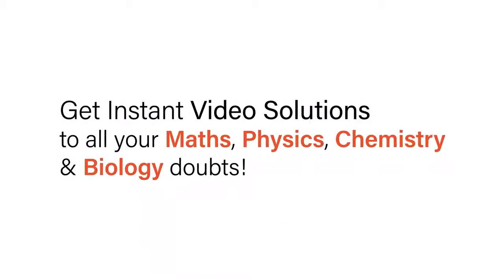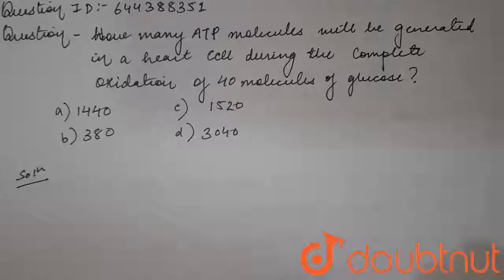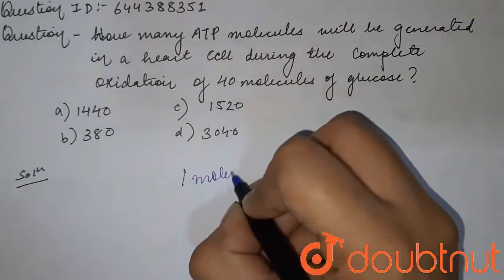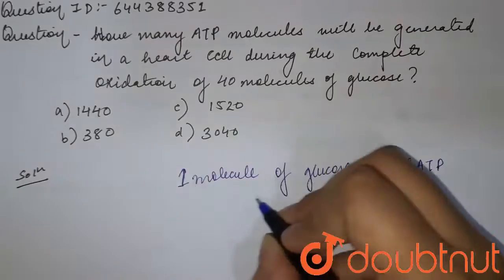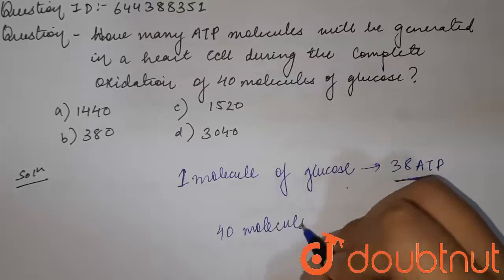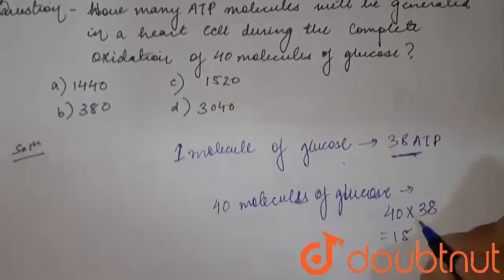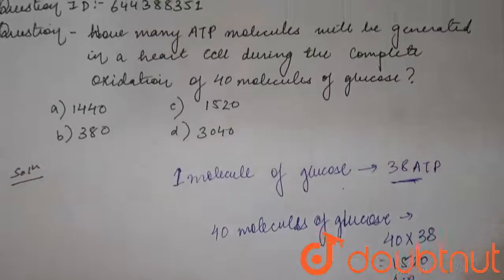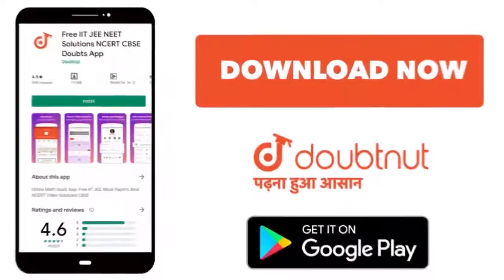how many ATP molecules will be generated in a heart cell during the complete oxidation of 40 mol...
how many ATP molecules will be generated in a heart cell during the complete oxidation of 40 molecules of glucose?
Class: 12
Subject: BIOLOGY
Chapter: TEST 6
Board:IIT JEE

👉 Have Any Query? Ask Us.